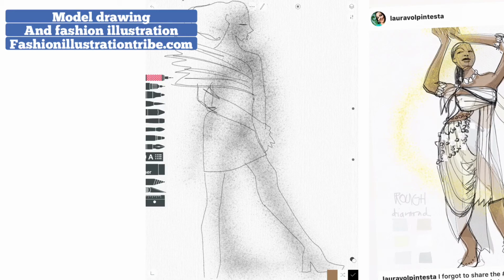MODEL DRAWING AND FASHION DRAWING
for free resources, premium courses and coaching,
video bundles and tutorials!!!
Learn fashion design and fashion illustration TODAY!

learn model drawing in MODEL MAGIC bootcamp!

Learn a comprehensive drawing and fashion design course ,that is encouraging, fun, creative AND Professional, online and  semester-style, based on my  25 years teaching at Parsons in NYC and working in the NYC fashion industry!

Learn iPad or digital device art while learning to draw faces!

Learn Patternmaking and  the foundations of draping for fashion design!

Learn  Gouache techniques and design process for fashion design and fashion illustration, fashion art too!

HERE ARE MY CARD DECKS:
the GODDESS SEEDS DECK